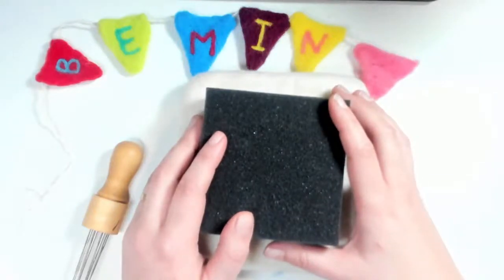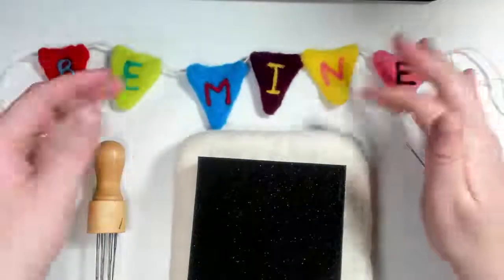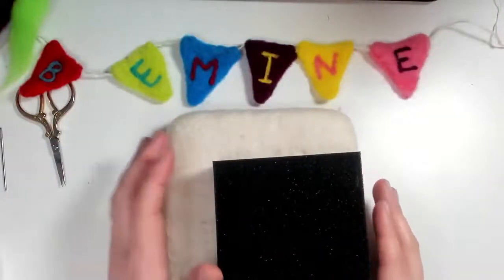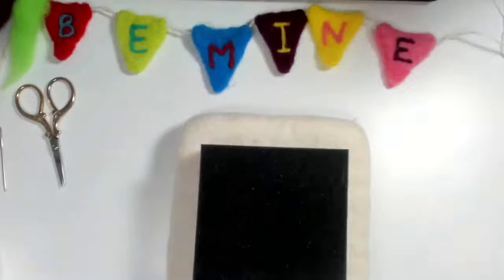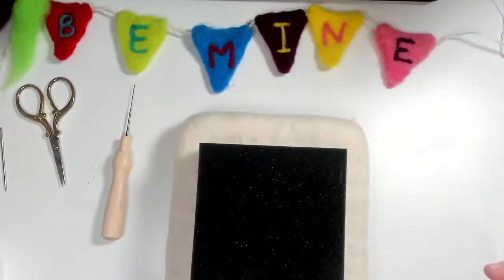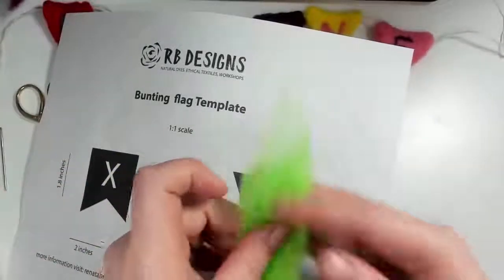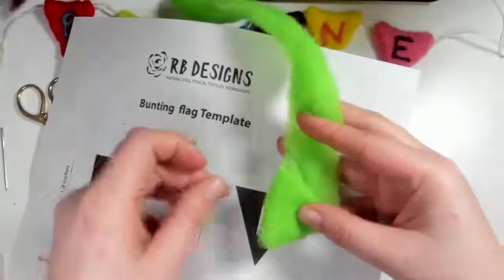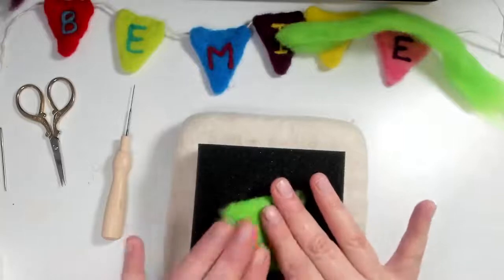DIY VALENTINE BUNTING BANNER :: NEEDLE FELTING TUTORIAL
Try your hand at Needle Felting and create personalized bunting banner for you or your valentine!Get to know the basics of needle felting and create a decorative bunting banner with fibre artist Renata Britez! The art of needle felting requires little equipment and creates fun and durable final product.

MATERIAL LIST:
1 felting pad

1 felting needle

1 piece of twine to assemble  the bunting banner

1 colour bundle (6 colours of hand dyed merino wool)